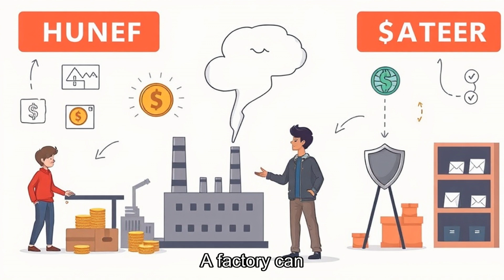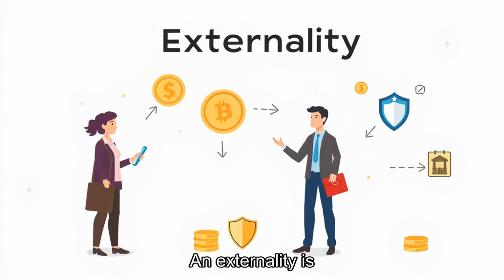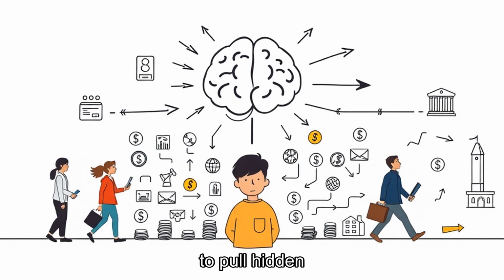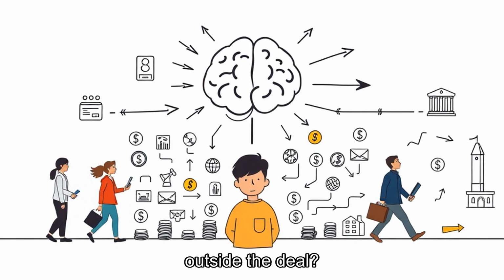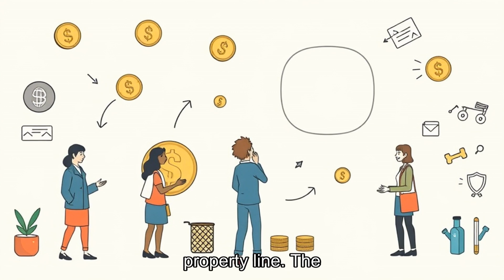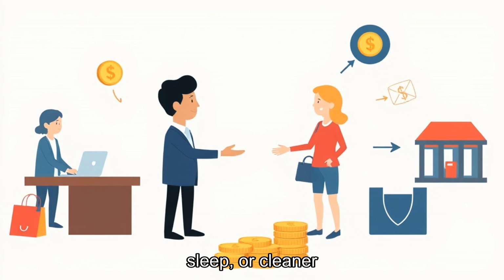Externalities Explained Simply | Economics Made Clear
048 Externalities Explained Simply explained in a simple, practical way.